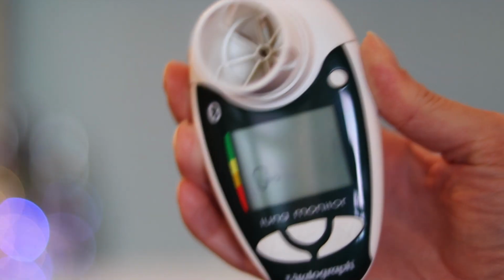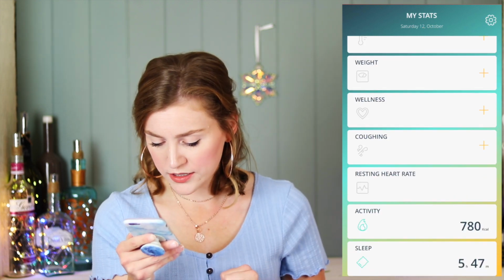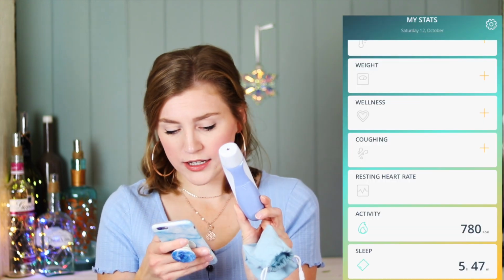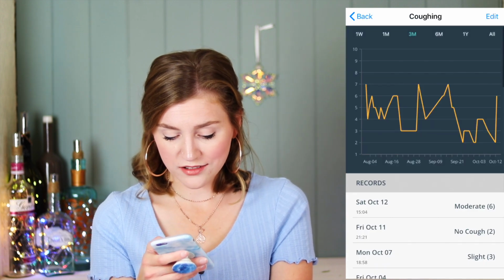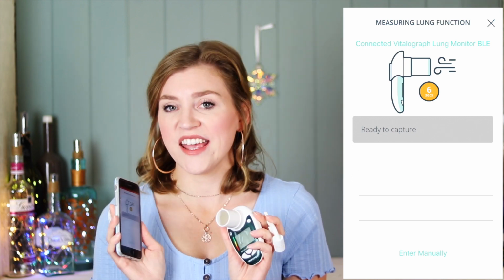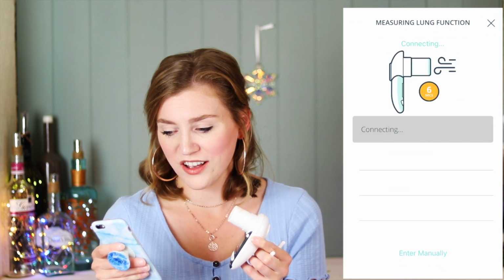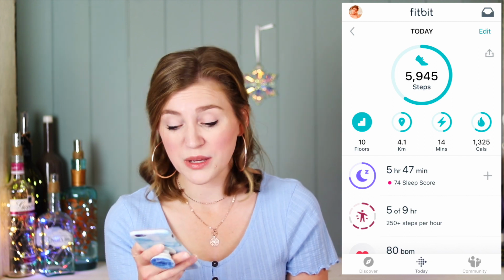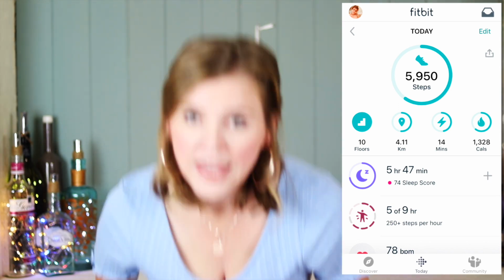Virtual Cystic Fibrosis Clinics - Project Breathe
I've recently started Project Breathe with Royal Papworth Hospital, which is a way of monitoring my cystic fibrosis from home with some super cool gadgets!! Today I talk through all the bells and whistles and my thoughts on them so far!

Could this be the future of cystic fibrosis clinics?!

ABOUT ME:

Hi I'm Kate Eveling and I have a condition called Cystic Fibrosis.  I make videos to raise awareness but also to lighten the situation as much as possible! I create a range of videos from comedy skits, to chats and to vlogs!

So put your feet up and enjoy the wide range of videos on my channel!

xxx

EQUIPMENT I USE:

Main Camera
Better Microphone
Vlogging Camera
Mini Tripod
Memory Card